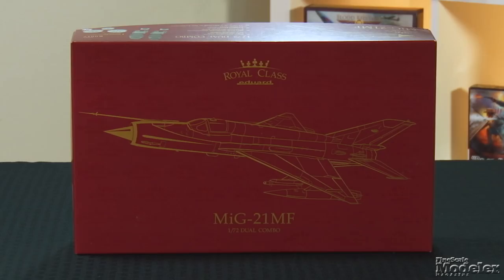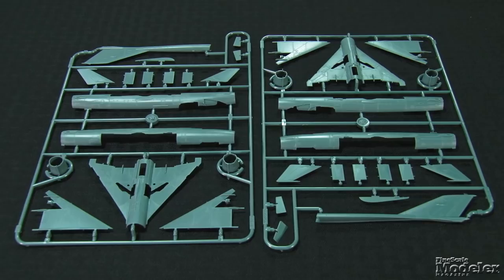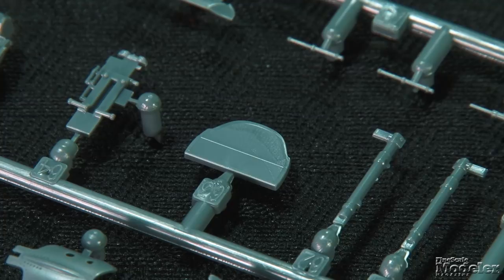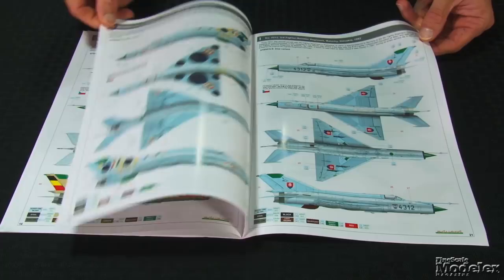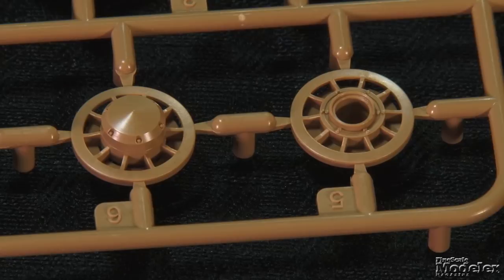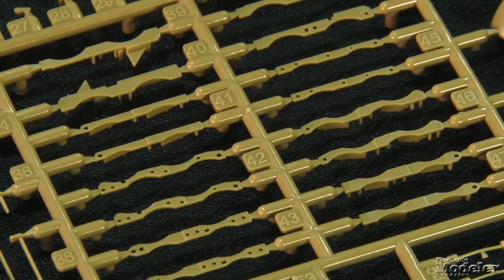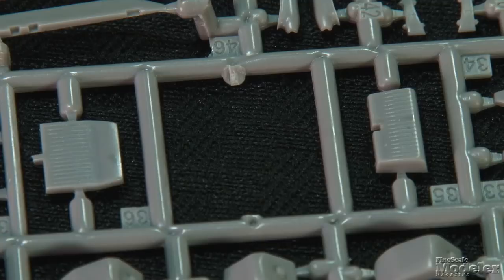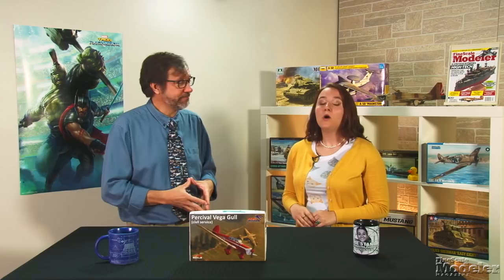Eduard Royal Class MiG-21, RyeField Model Sturmtiger, & Dora Wings Percival Vega Gull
In the latest episode of the New Product Rundown, Aaron Skinner and Elizabeth Nash take a look at 3 new kits:

0:32 — Eduard’s 1/72 scale Royal Class MiG-21
3:40 — RyeField Model’s 1/35 scale Sturmtiger
6:04 — Dora Wings’ 1/72 scale Percival Vega Gull

Let's build them all! If you like the look of Aaron's aircraft tie and want one for yourself, look for it